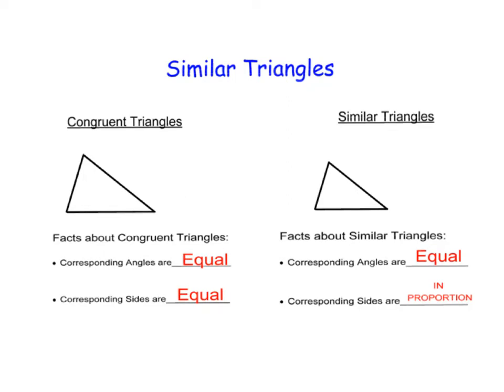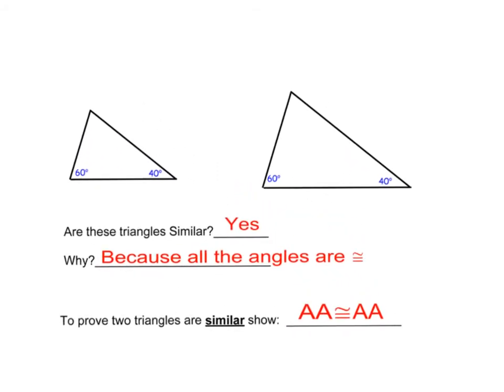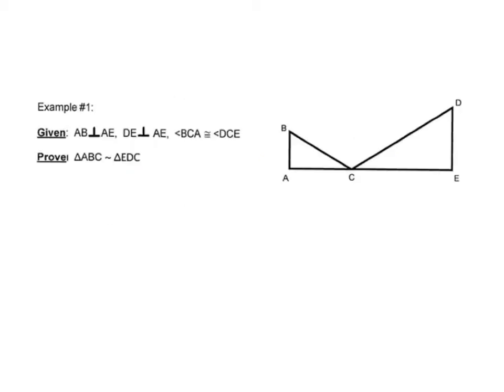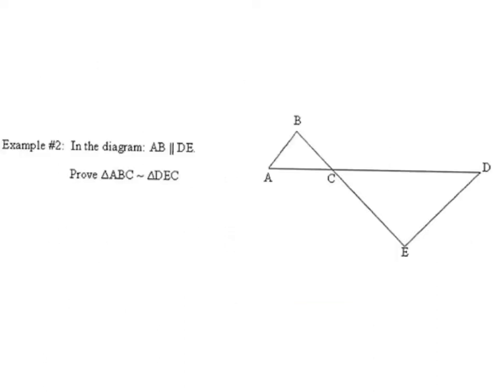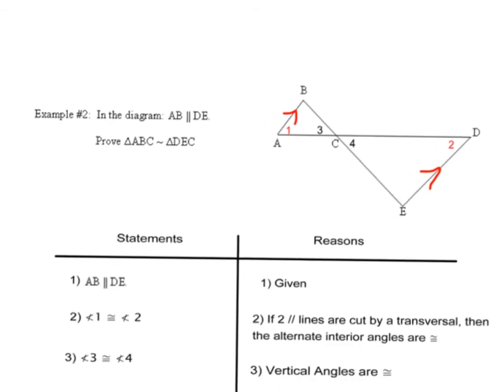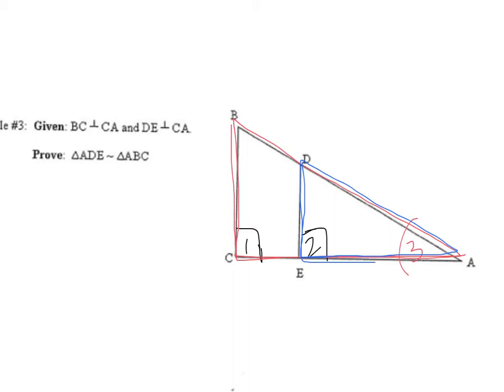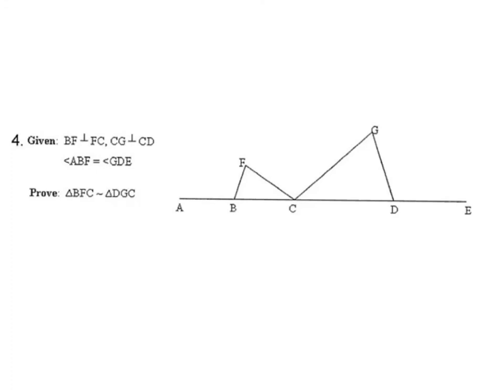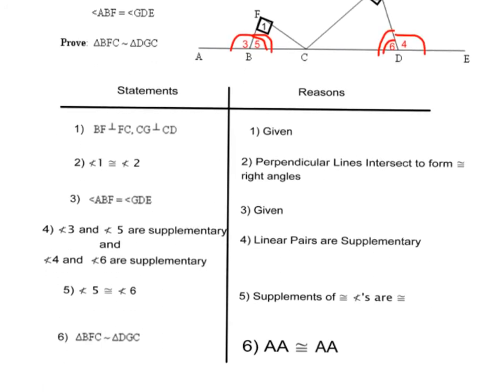6-3 Similar Triangle Proofs Introduction